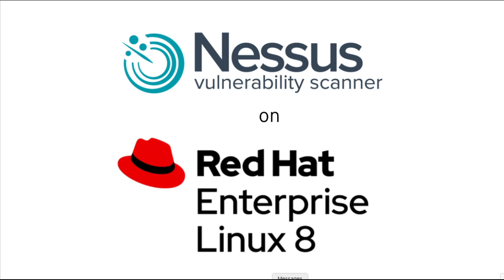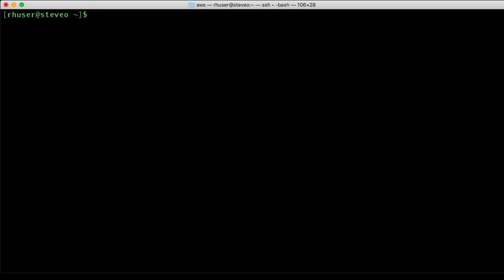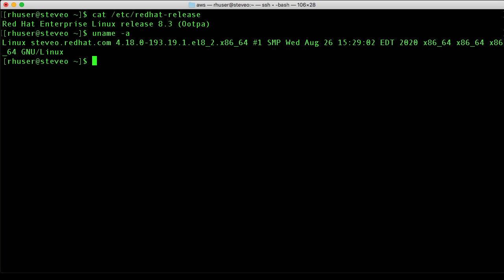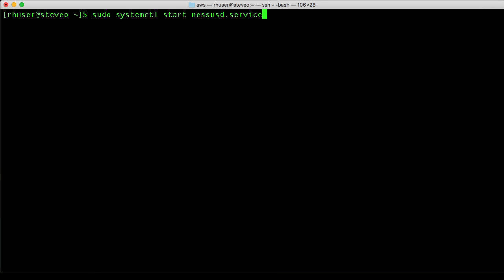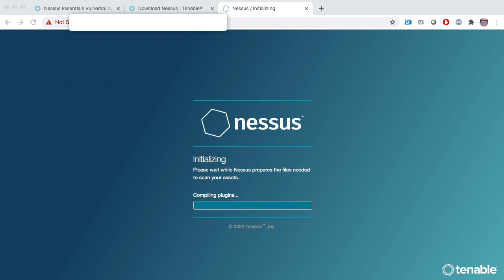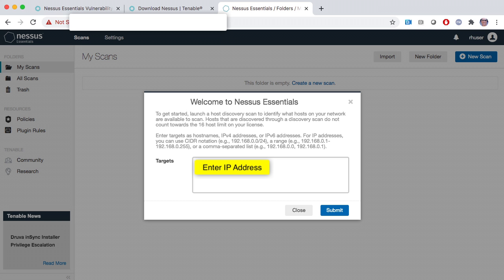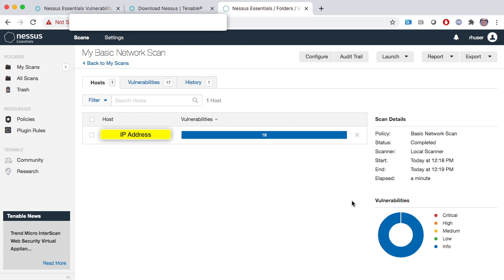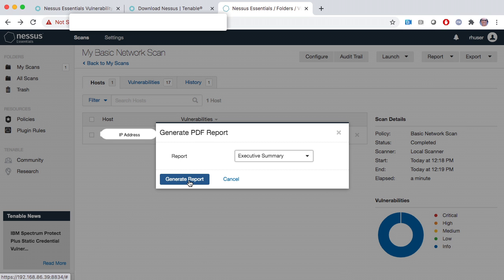Nessus Vulnerability Scan on Red Hat Enterprise Linux 8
Here's a quick demo for installing and using Tenable's Nessus Essentials vulnerability scanner on Red Hat Enterprise Linux 8.